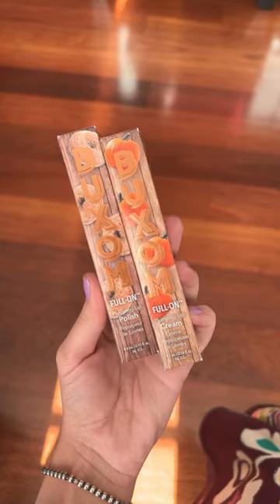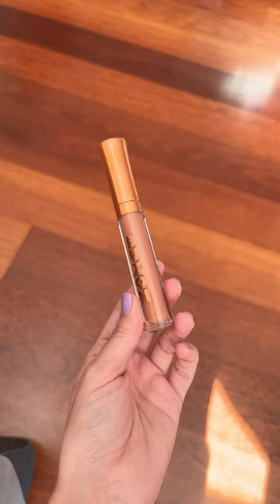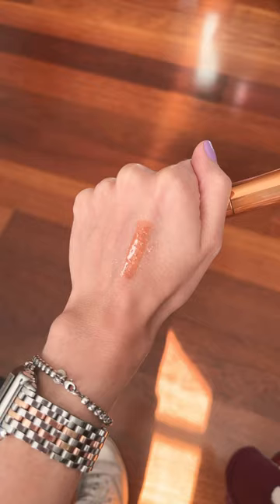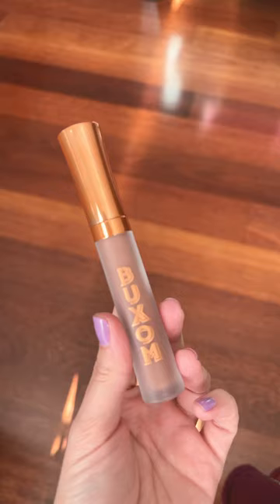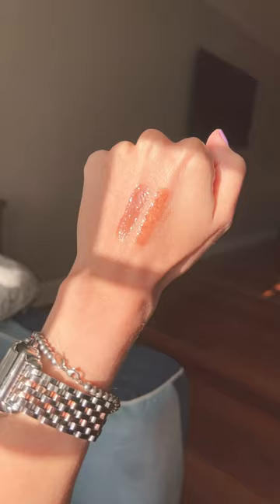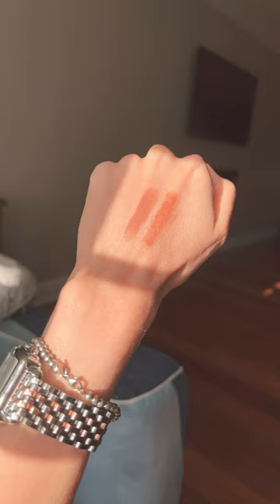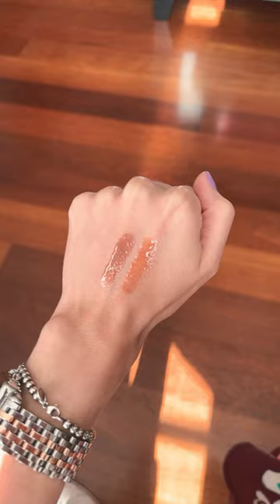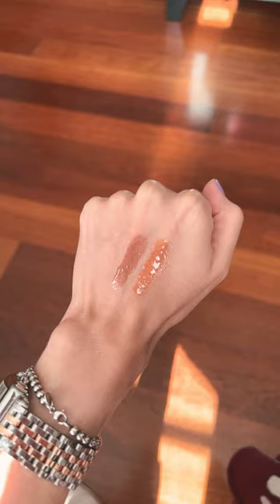Buxom Fall Glosses